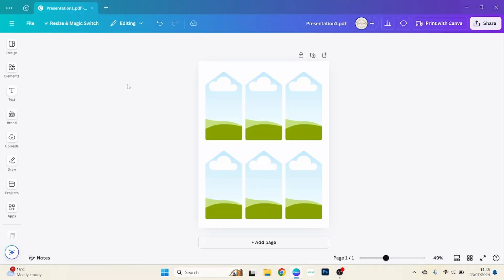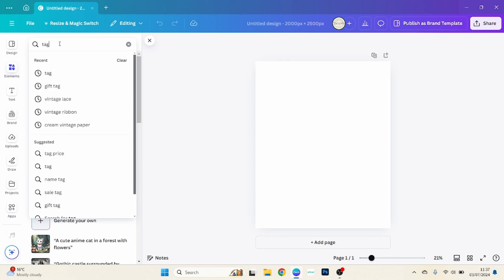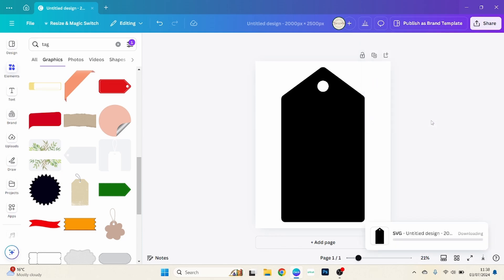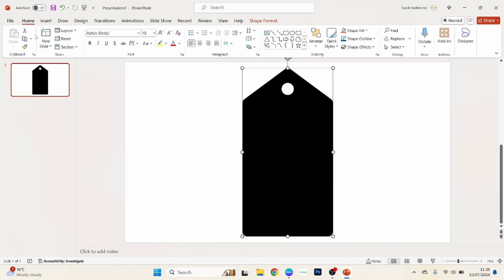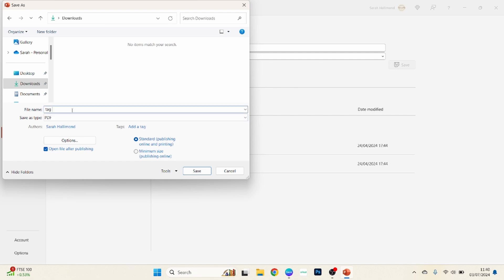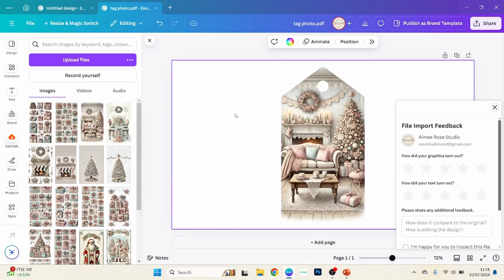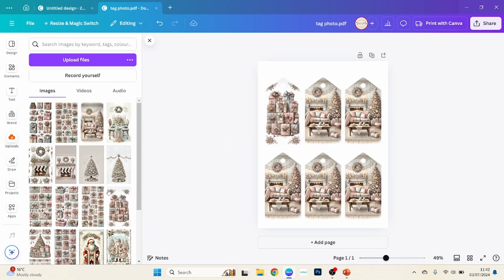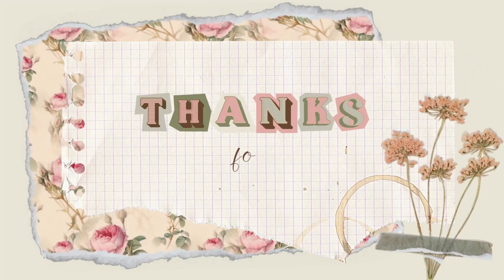How to Create Custom Photo Placeholder Frames in Canva and PowerPoint: Step-by-Step Tutorial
In this detailed tutorial video, I'll show you how to create custom placeholder frames in Canva and PowerPoint. If you're looking to make a Canva photo frame, (Also known as a placeholder frame) to enhance your graphic design skills, this video is for you. Learn how to effectively combine Canva and PowerPoint to create unique frames that can be used in various projects.

We'll go through a creative process that involves selecting elements in Canva, using PowerPoint to refine them, and bringing them back into Canva to create versatile placeholder frames. For this example, I used a gift tag to demonstrate the technique.

By the end of this video, you'll have the knowledge to create custom frames for your Canva projects, discover useful Canva hacks and tips, and improve your overall design skills.